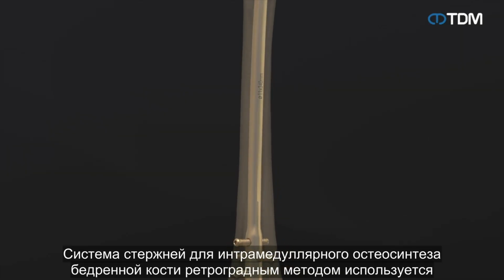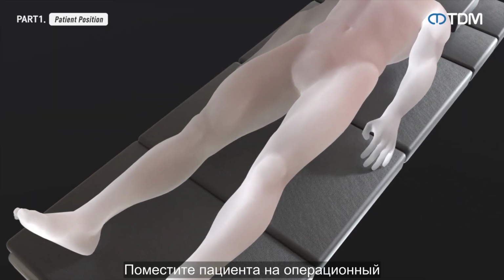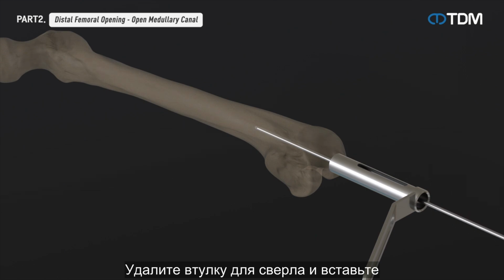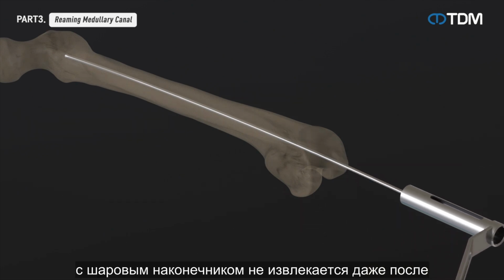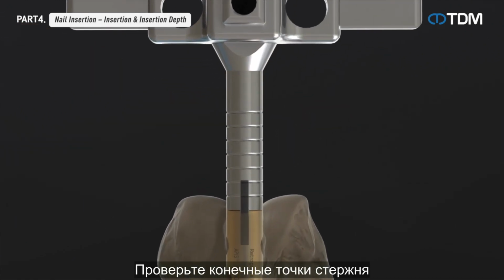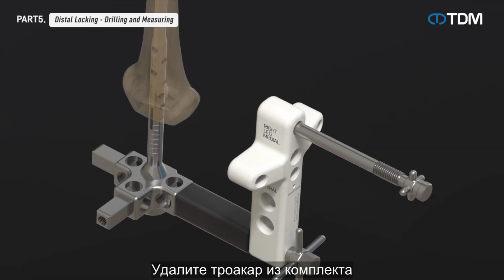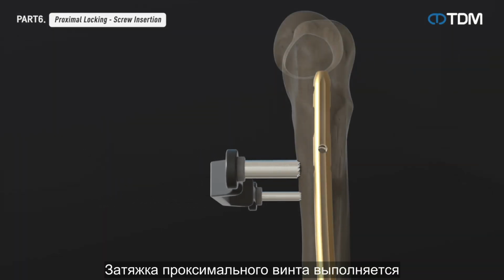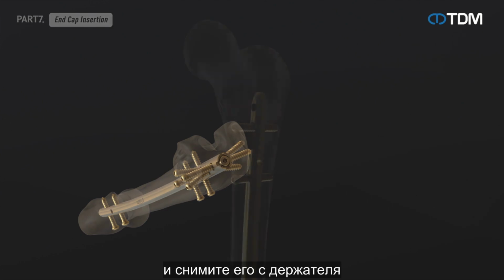Ретроградный бедренный штифт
Техника имплантации ретроградного бедренного штифта